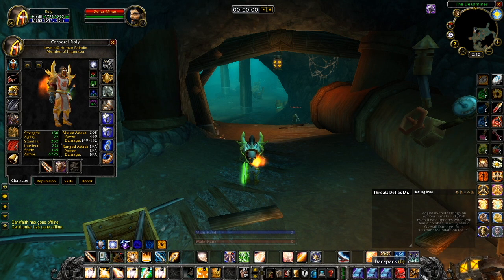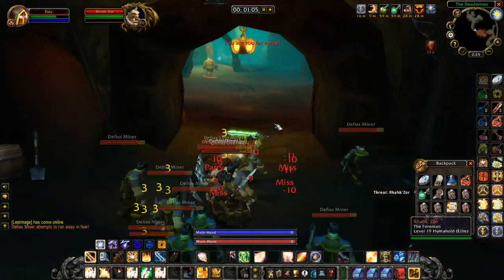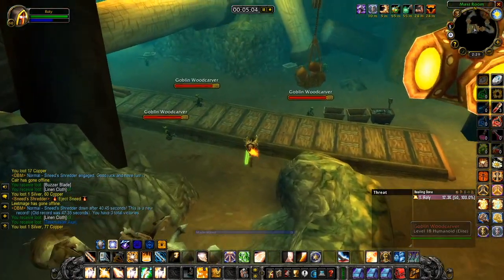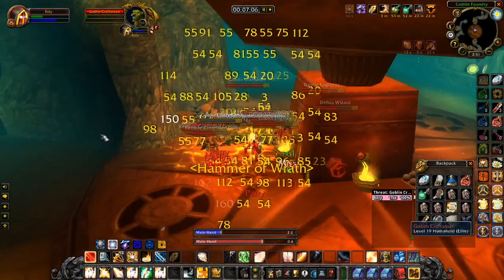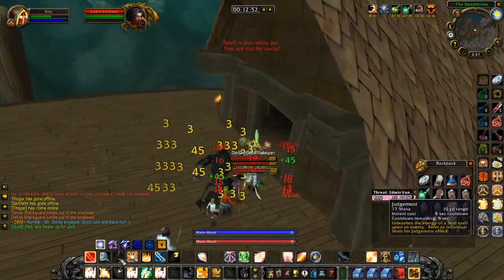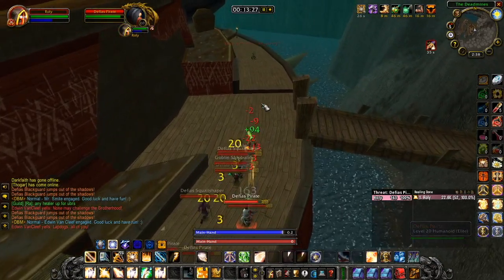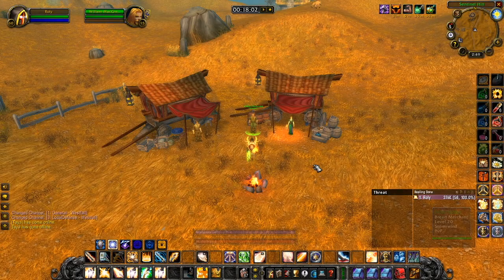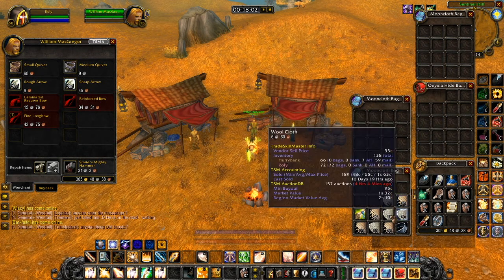WOW CLASSIC PALADIN GOLD FARMING | Deadmines | 3 Giant Pulls! | Up To 20G Per Hour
Hey guys and todays video is about wow classic and how to make gold as a paladin by farming Deadmines

You can achieve around 20 gold per hour by doing this, and in this step by step guide I show you exactly how I do then entire thing Roly style! You see wow gold farming is easy once you know how! And classic wow gold farming is even easier as a paladin.

wow classic paladin is a term some people would laugh at as they are often overlooked by people paying the game. But if you know how to play the class well then wow classic paladin gold farming can be hands down one of the best

wow gold farming or classic wow gold farming used to be something as slow and painful, but thankfully with the amount of time the game has been around there have been so much more tricks and ways around it to beat the dreaded wow classic paladin gold farming Deadmines experience. Simply follow this video and you too can become a wow millionaire... or at least close enough to one by being a wow classic paladin gold farming Deadmines expert.

wow gold farming
wow classic paladin
classic wow gold farming
paladin wow classic
prot paladin classic wow
holy
Deadmines
Wow classic paladin gold farming